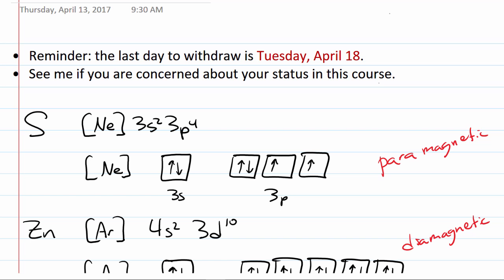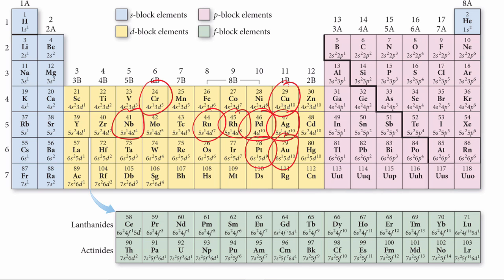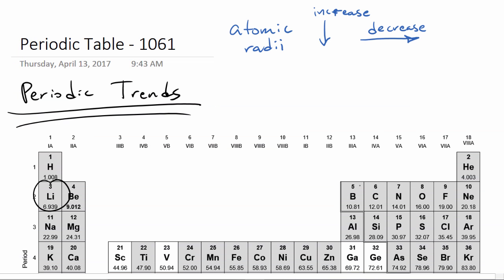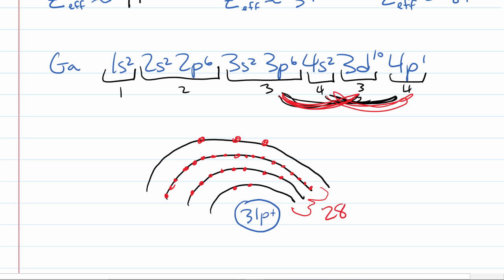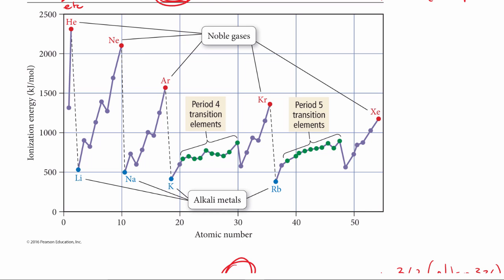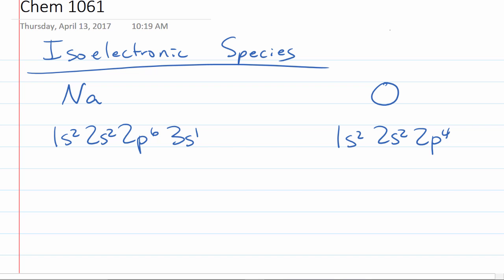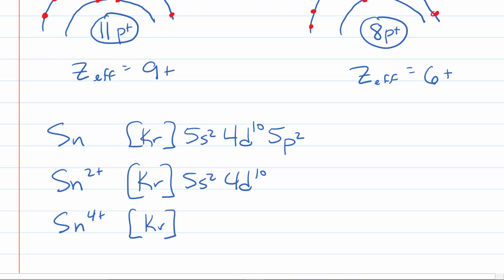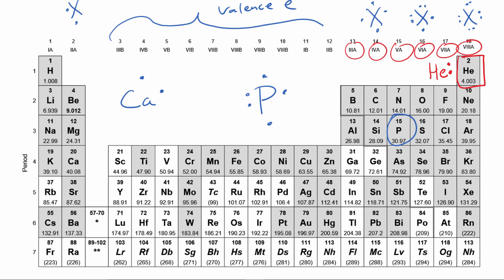Chem 1061 Video - Apr 13 2017 am